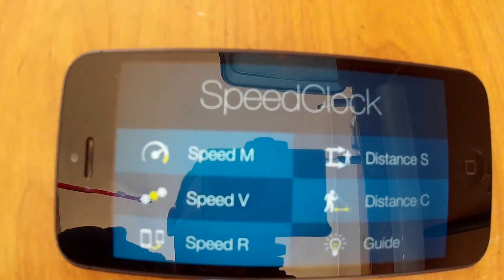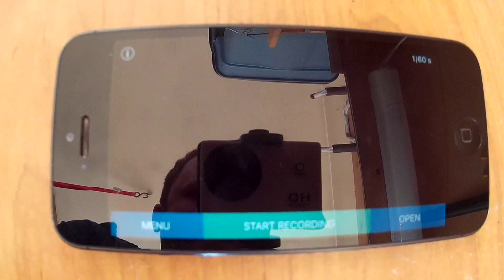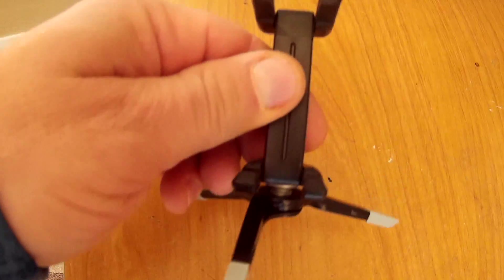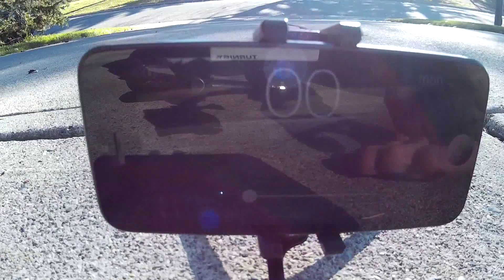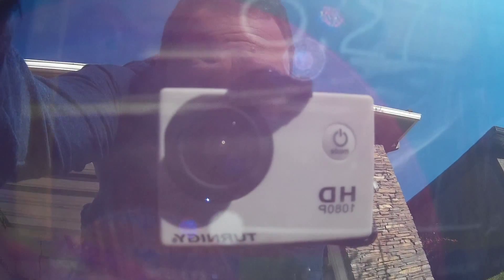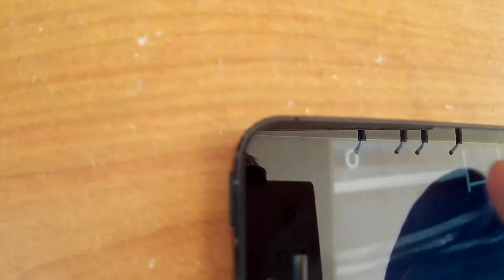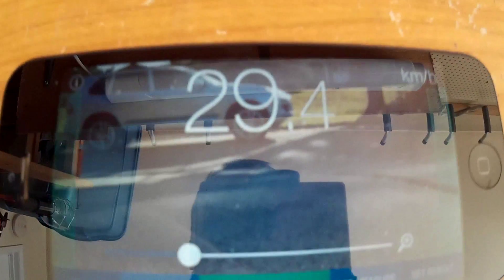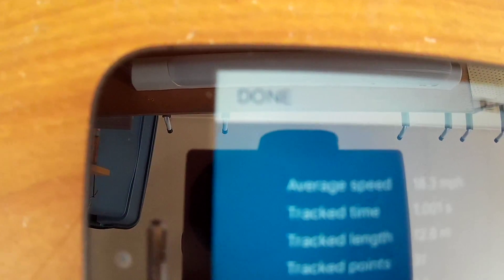speedclock review and test iphone app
The speedclock app claims to turn your phone into a video radar device and it does!  However it is not exactly point and shoot.  Detailed measurements must be made for it to work, watch the video for details.  In this video I test the SpeedM function versus a car speedometer.  I am happy with the results.  This app is about $2 and a radar gun would likely be $80-100.

Check out the use of this app to capture a rc car traveling at 65 mph!